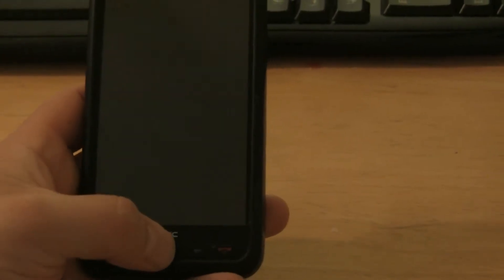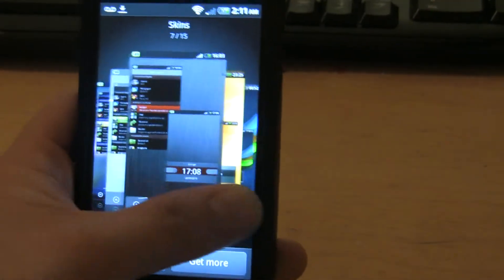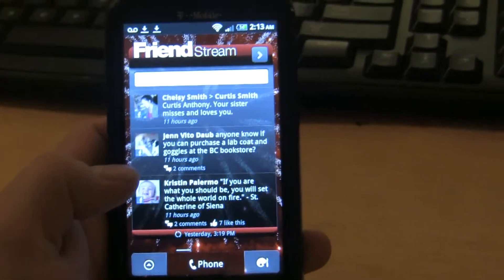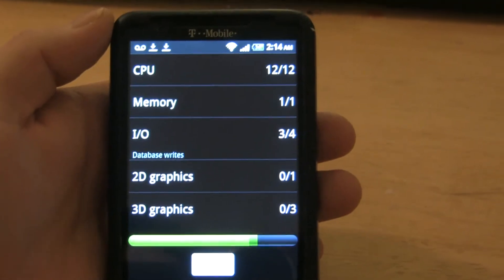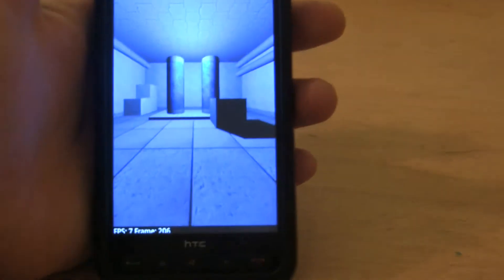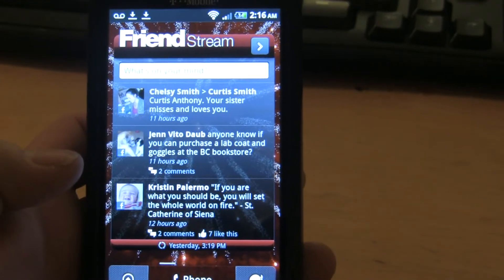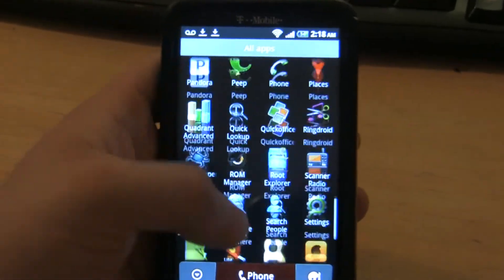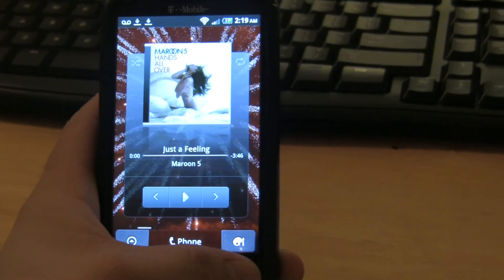HD2 Quadrant 2802! Desire_Z Build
This is the fastest sense android rom
if you read the thread that is linked he provides a link to his nand builds.  which have higher version release numbering.  So that is where you can find the rom v3.2 and v3.3 however he is reuploading version 3.3  and don't use v3.2 because of the infamous market download issues which are fixed in 3.3.  Anyways here is the link to the nand builds.